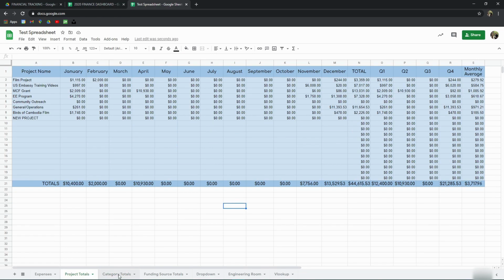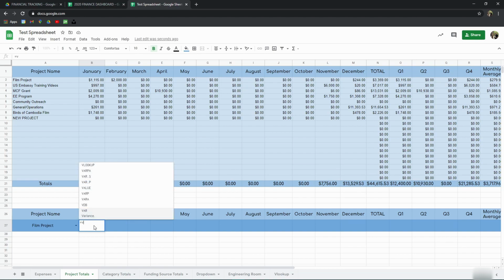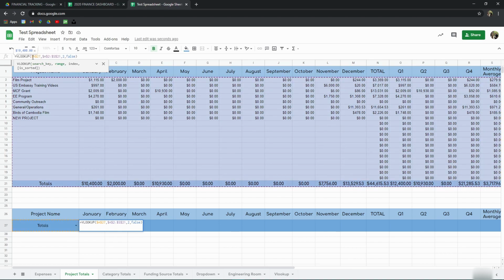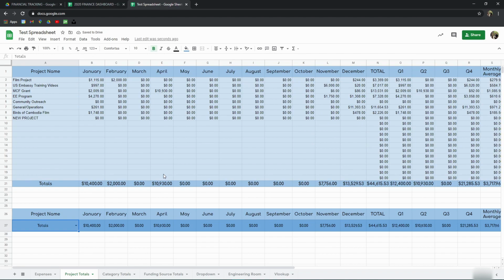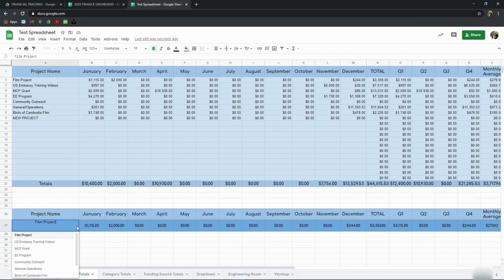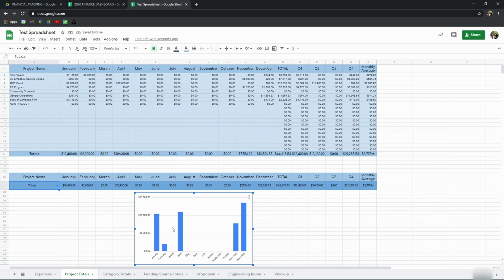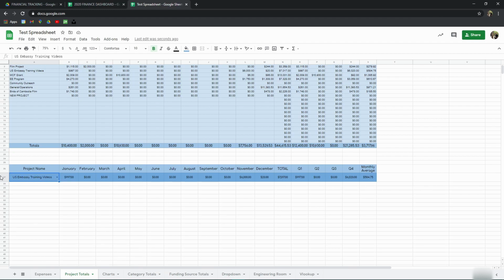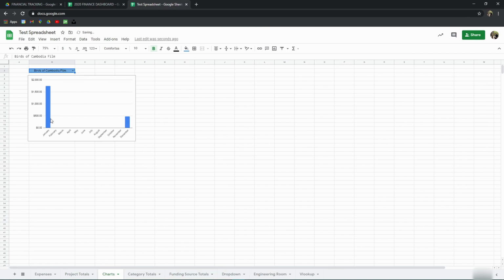Pro Tips & Tricks | Lesson 30: VLookup Implementations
In this lesson we take what we have learned from Lesson 29 and put it into practice on our data sheet. Using these functions together we can build dynamic data tables with editable search parameters.